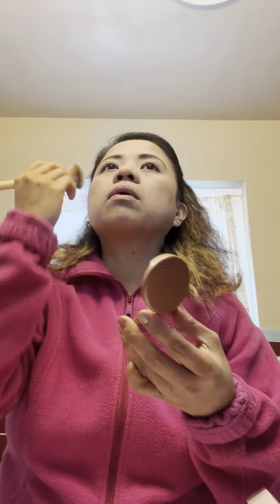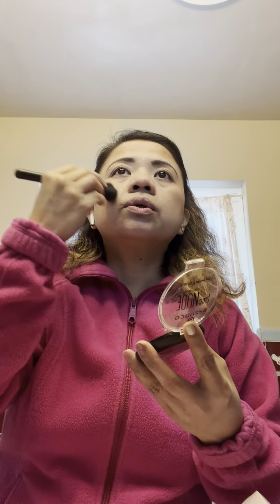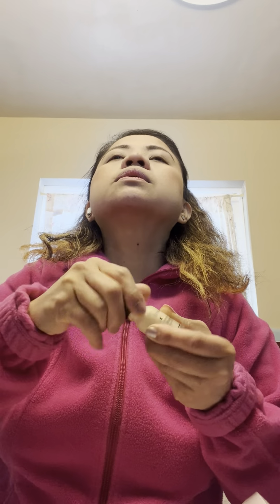TRYING this OUT EXPENSIVE MAKE UP LA MER LUMINOUS LIFTING CUSHION FOUNDATION